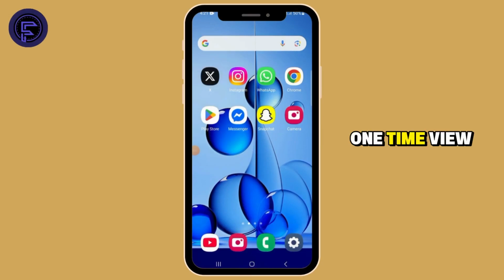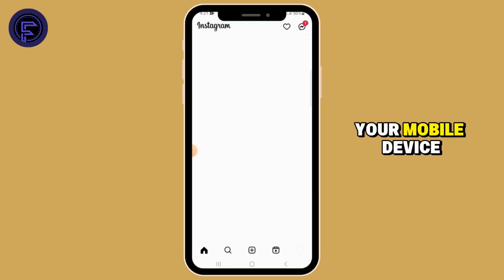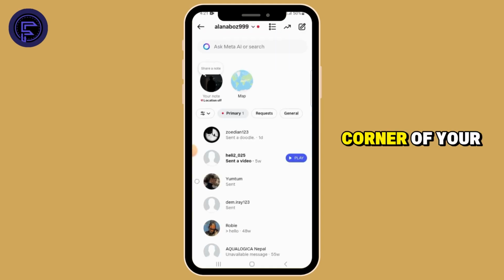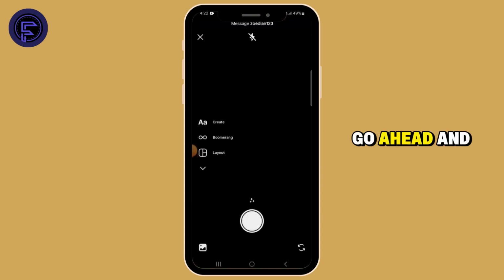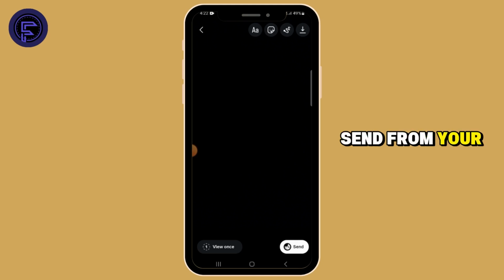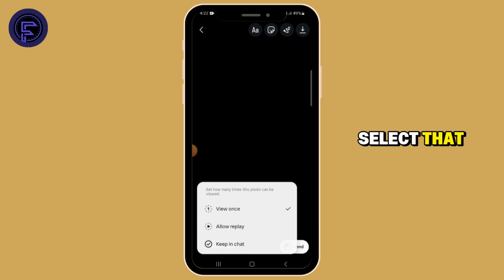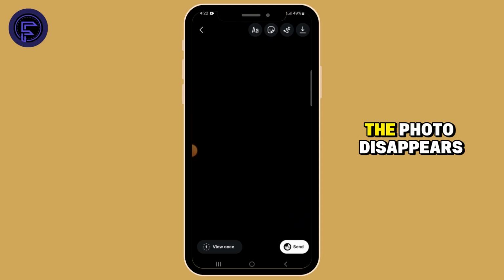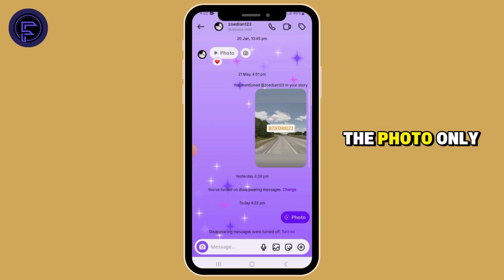How to Send One-Time View Photos on Instagram in 2026 (Quick & Easy Guide)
How to Send One Time View Photo in Instagram in 2026 (Quick & Easy Guide) shows you exactly how to send photos that can only be viewed once on Instagram DMs. This tutorial works on iPhone, Android, and Instagram Web, helping U.S. users maintain privacy and control over their messages.

Timestamps

00:05 – Where to find the “One-Time View” feature in Instagram

00:22 – Step-by-step method to send one-time view photos

00:48 – Tips for managing disappearing messages and privacy

What you’ll learn:

How to send disappearing photos in Instagram DMs

Step-by-step instructions for iPhone, Android, and Web

How to ensure your photos are only viewed once

Updated for Instagram 2026 interface

Tips to maintain message privacy and avoid repeated views